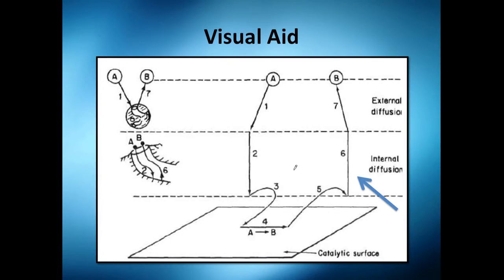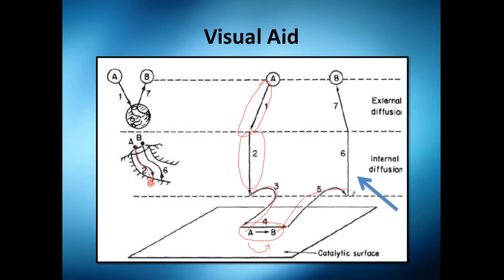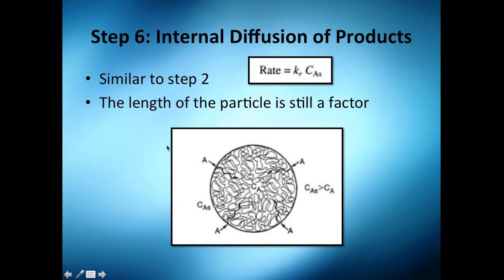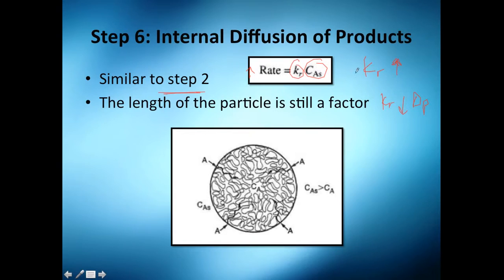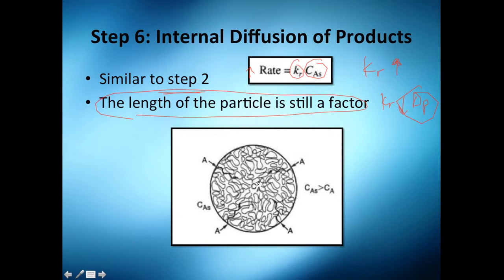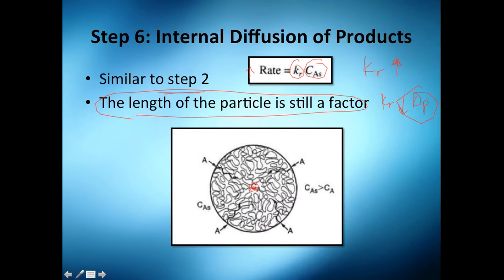Internal Diffusion of the Product (Step 6/7) // Reactor Engineering - Class 162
STEP6) of the Heterogeneous Solid-Gas Reaction

The product "B" is now diffusing internally (inside the catalyst pellet) to the surface of the pellet.